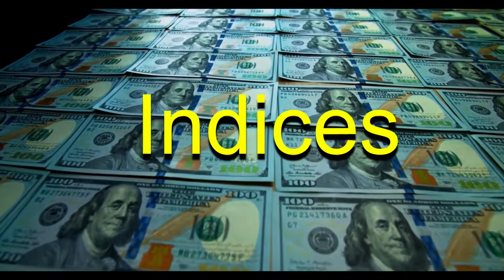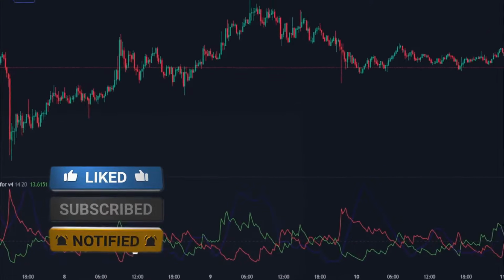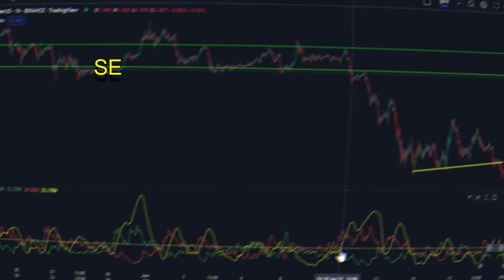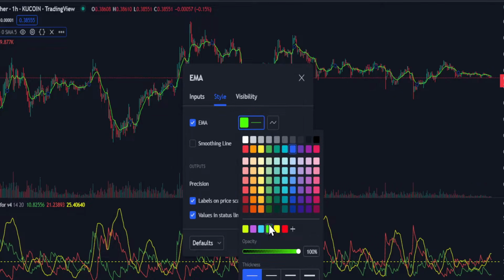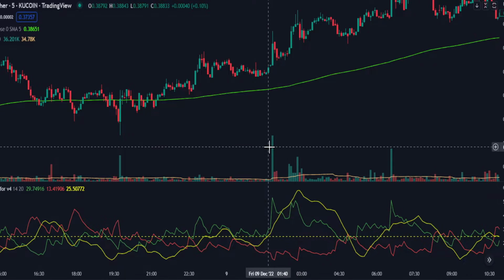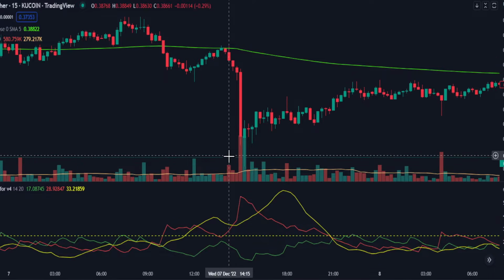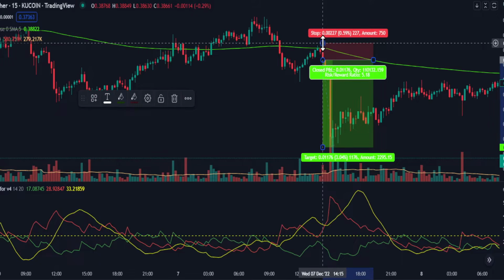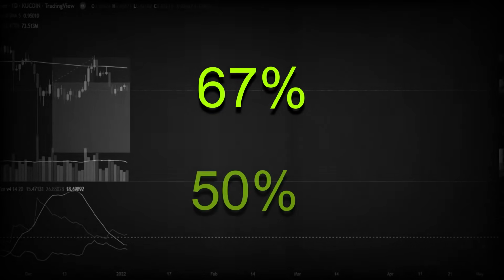BEST Easy 1,5,15 Minute ADXDI Crypto Scalping Strategy (98%? Win rate) 🤯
How to easy to use free tradingview indicators Best Scalping Trading Strategy  on 1, 3,  5 and 15 Minute ADX DI indicator Scalping Strategy for Forex/ Stocks/Crypto/futures/indices/options/binary options (98% Win Rate)  🤯 in 2023

Books for beginners:
Elliott Wave principle by AJ. Pretcher

I was very angry when I started learning scalping stocks, forex,  crypto and indices,  I was alone and nobody to reach out to, it was so difficult to trade and backtest scalping strategies all by myself. I tried lots of method and keep on having losing streaks. I trade blindly without confirmation and became nervous about my trades. I over-traded and lost money due to lack of emotional management but by having these indicators such as Average directional index and directional indcator, ADX and DI and volume indicator. I added another well known exponential moving average, EMA indicator for this scalping strategy. ADX and DI and EMA both are good trend indicators where they are used to spot a trending market. Hence, I managed to increase my accuracy and winrate on scalping 3, 5 - 15 minutes in forex, stocks and crypto especially bitcoin , ethereum, SPX500, eurusd, tesla stocks easier and more accurate.but inaccurate for indices such as Nifty50 stocks .

A secret ADX DI , MACD, 200 EMA and Volume Scalping trading strategy. 😊 Is this the best free Tradingview indicators for scalping strategy?

Relative strength Index Scalping strategy. But free tradingview indicators Scalping Strategy, But huge win rate Scalping Strategy, But highly profitable Scalping strategy, But 200 Exponential Moving Average Scalping strategy, But best scalping strategy crypto, But trading secrets, But tradingview new indicators.

This secret XX% win rate strategy can be used in any financial instruments but best to use in Stocks, Crypto, Forex and Gold!  Using on more timeframes and financial assets give better and more opportunities!

Welcome to Future Wei! In this video I want to show you the scalping trading strategy that works on a 1minute, 3 minute, 5-15 minutes time frame. It works perfectly well on crypto, stocks and forex.  EASY and SIMPLE Crypto Scalping Strategy for the 1, 5 and 15 Min Time Frame [Best Bitcoin/Ethereum/Xrp Scalping Strategy] for forex, stocks, crypto, futures, indices, options but not NIFTY50 . We use ADX DI, Hull Suite, Xtrend, RSI, Ichimoku, Commodity Channel Index, CCI  trading view Indicator, Exponential Moving Average, EMA and candlesticks for confirmation.
Vol means volume, RSI means relative strength index. ADX DI means average directional index and directional indicator. 200 ema was used as well.
The pair shown is ripple/xrp or ethusdt on 5 min, 15 min and daily timeframe. 1 min has low success rate and unsuitable for human scalping strategy. 3 min timeframe can be used as well.

Not TradeIQ scalping strategy, But 5 min scalping crypto strategy, But 1 min scalping strategy, But 3 min scalping strategy, But scalping technical indicators, But Trading speedrun, But tradingview indicator, But tradingview new indicators.
Not TradingGeek trading strategy.